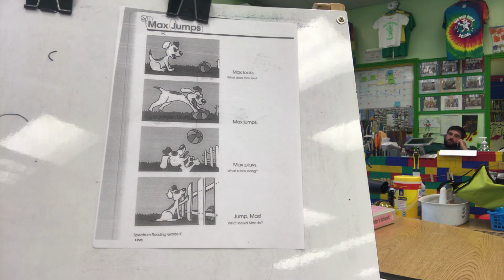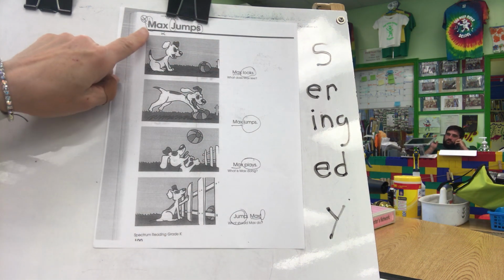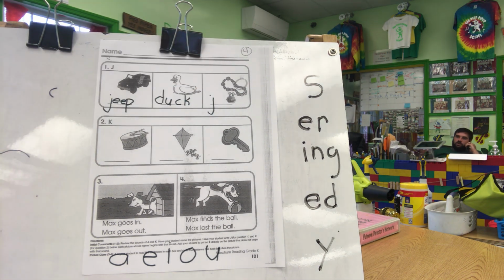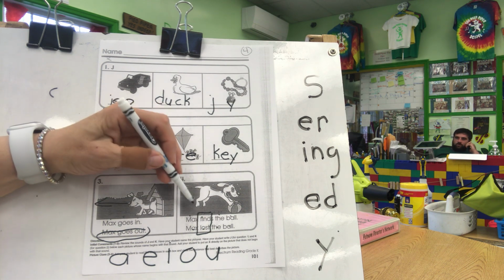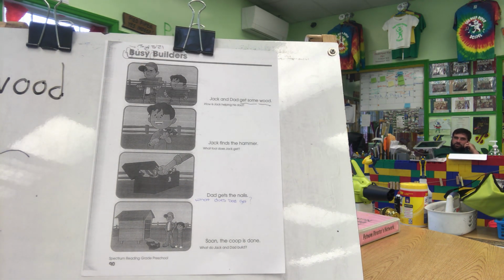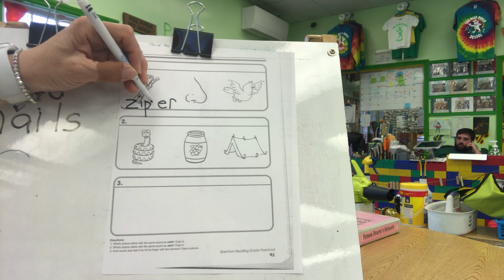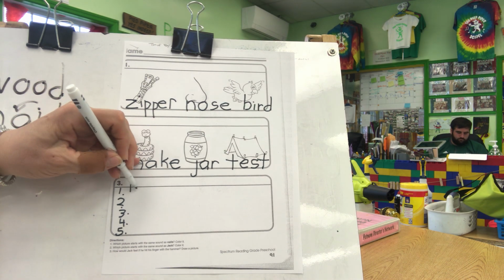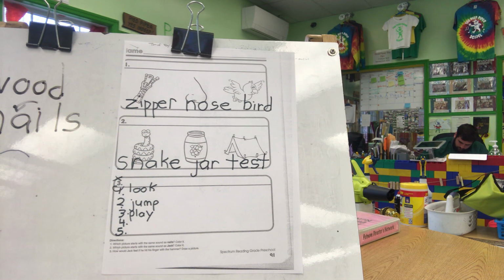Thursday 5/21 Pre-K Reading Group